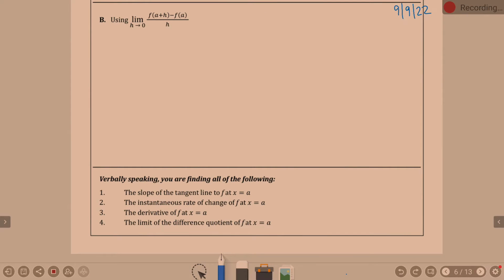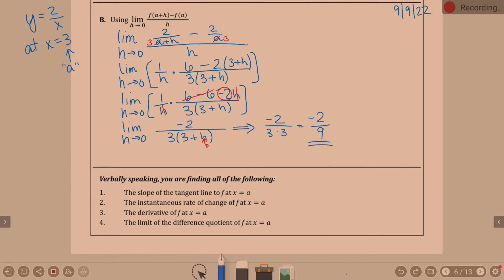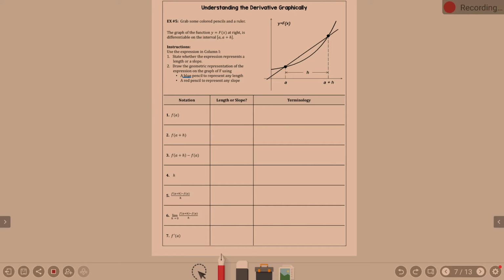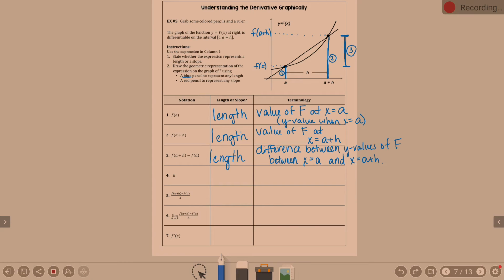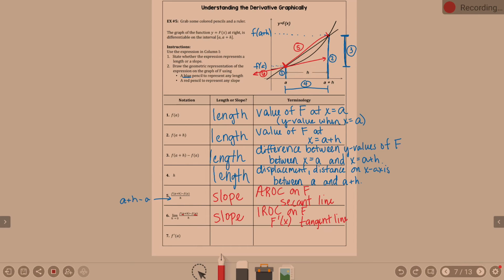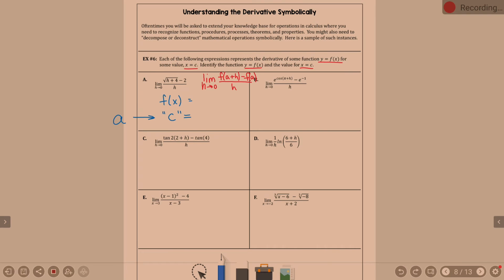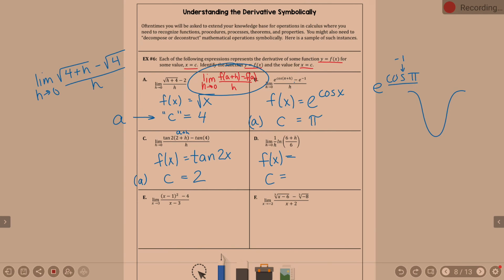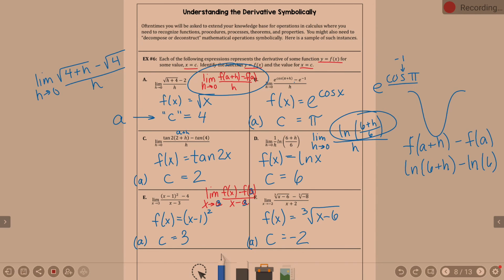AP Lesson 2 2 Day 2